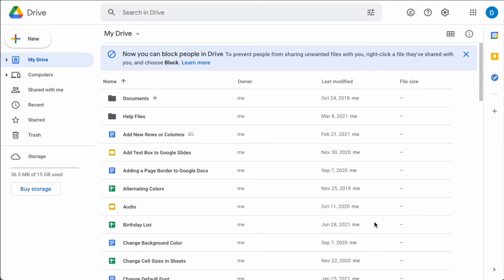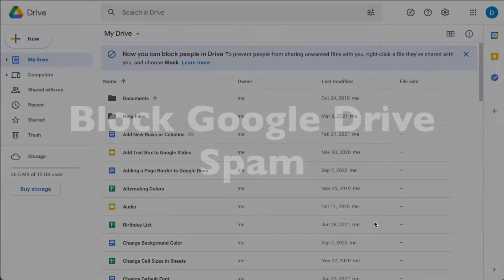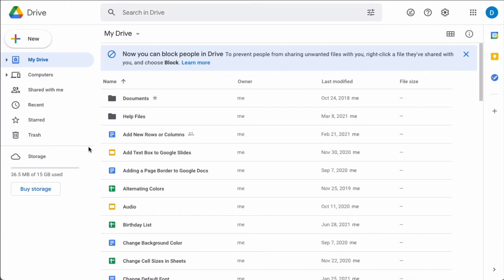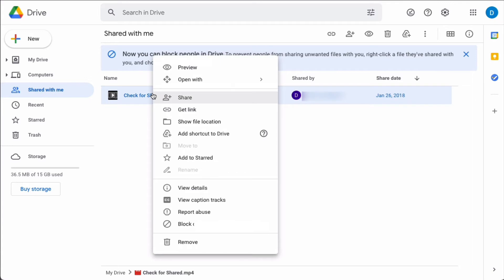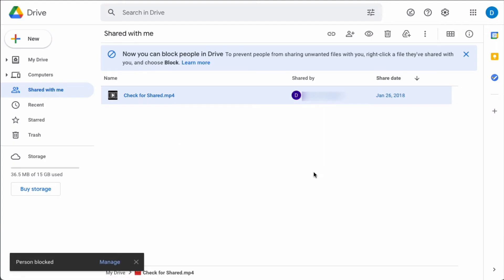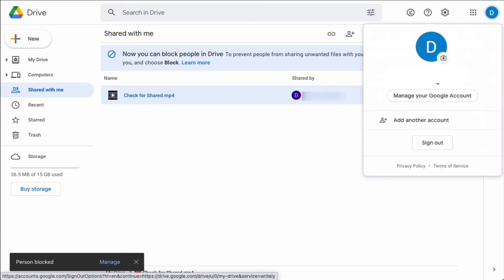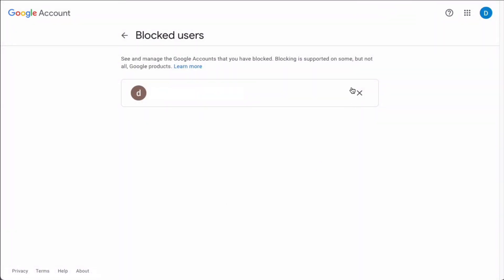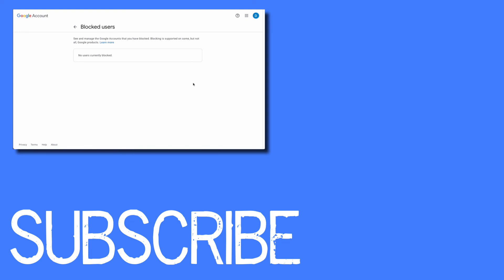How to Block Google Drive Spam (Sort of...)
This video will show you how to block Google Drive spam. Many viewers brought up this issue in previous videos about sharing, and Google finally has a solution. It is not a complete solution, but it's a start.

As of December 2022, blocking individual email addresses is the ONLY solution that *GOOGLE* has provided for this issue. Since this obviously does not help with spammers sending from different email addresses each time, please direct your feedback concerns directly to Google by doing the following steps.

2. Click the support button (question mark icon) in the upper right corner.
3. Click "Send feedback to Google."
4. Type and submit your concerns.

Also, go to the support page for this issue and select "NO" on "Was this helpful?"